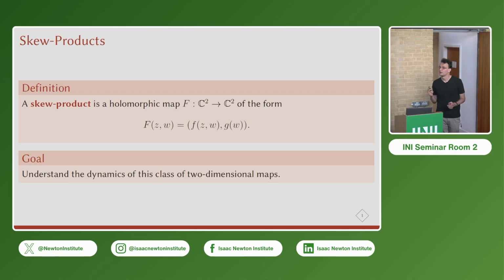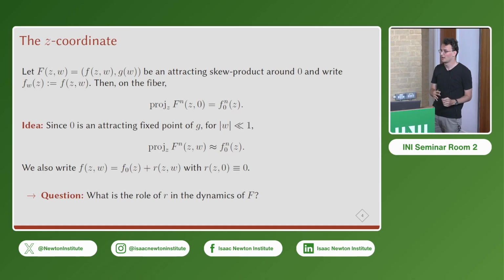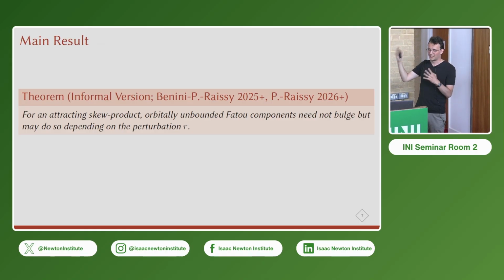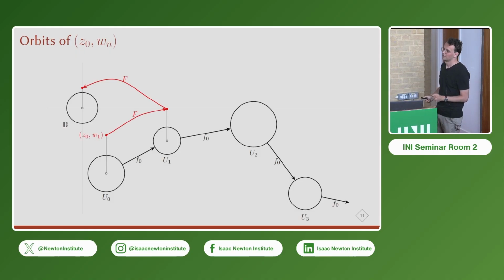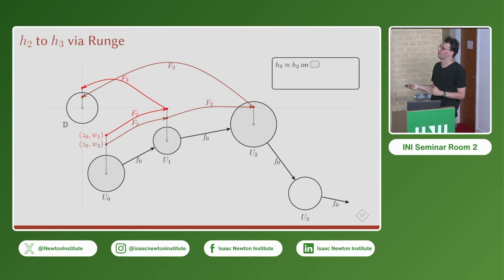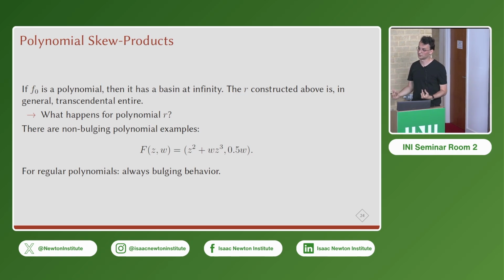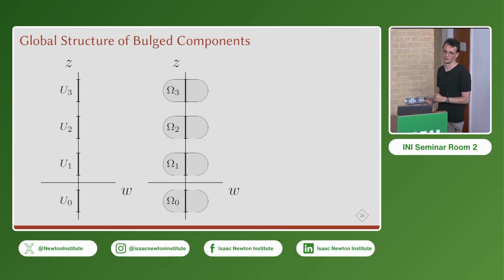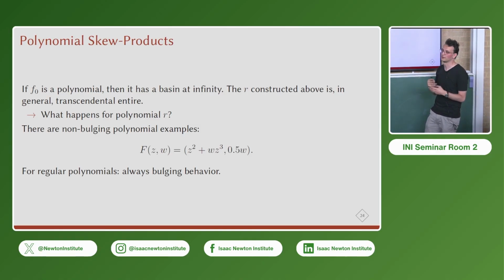Mr. Tom Potthink | ECR Talk: Dynamics near Attracting Invariant Fibers of Holomorphic Skew-Products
Title: ECR Talk: Dynamics near Attracting Invariant Fibers of Holomorphic Skew-Products
Speaker: Mr Tom Potthink (Institut de Mathématiques de Bordeaux)
Date: 7th Jul 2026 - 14:00 to 14:30